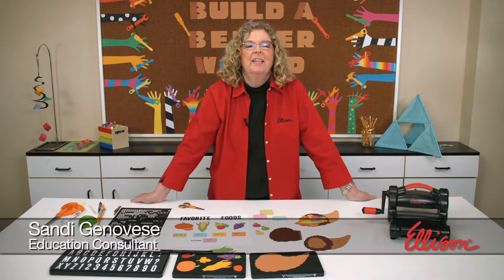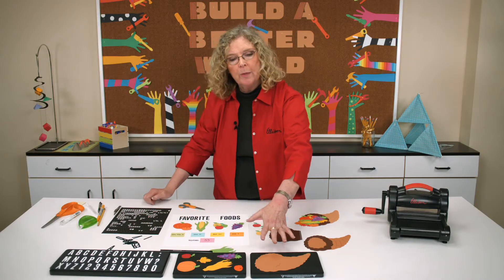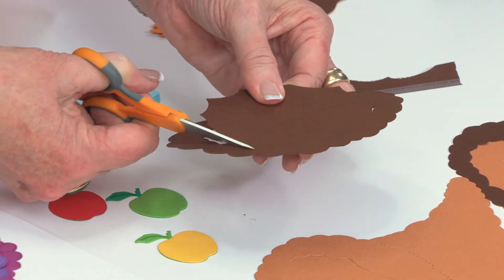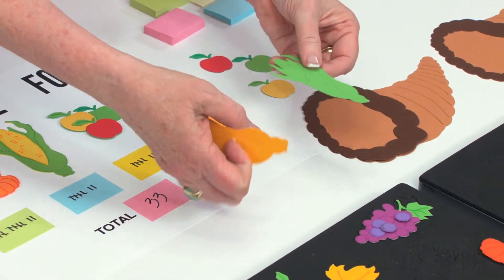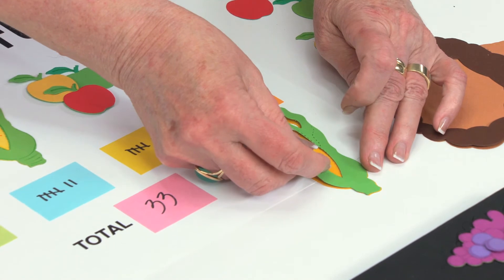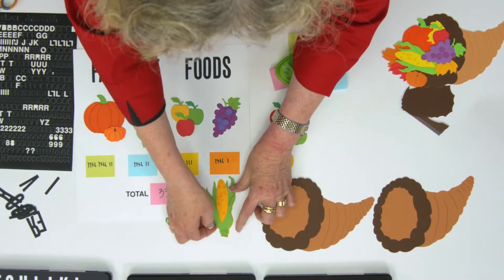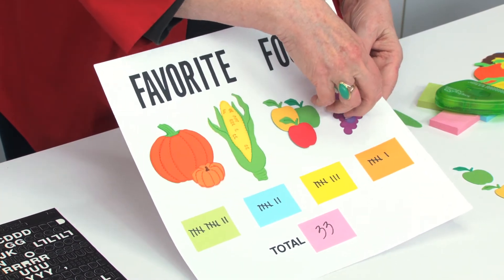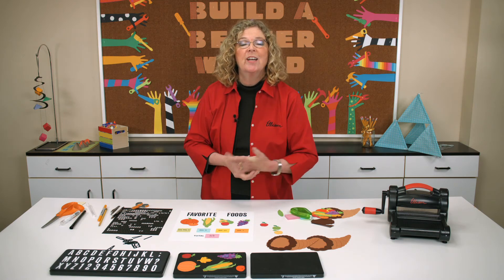Turn Favorite Foods Into A Classon Lesson Plan With This Project!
Favorite Foods
Lesson Plan #12212

Get your class Thanksgiving ready and learning a little math with this awesome lesson plan!

Overview
A cornucopia full of food is a traditional symbol of Fall bounty.

Grade Level:Pre-K-K, 1-2, 3-5
Curriculum:Fine Arts & Crafts, Math, Science

Introduction
Create a Cornucopia for classroom décor, or feature foods in a chart or graph depicting each student’s favorite food.

Objective
Students will learn how to create and organize a graph or chart as a visual aid representing data. Discuss Fall harvests and the horn of plenty (Cornucopia).

Supplies Used
Adhesive, Cardstock or construction paper, Crayons, markers or pens, Pencil, Scissors, Watermark pen

Math
Grade 2-Measurement & Data
Represent and interpret data.
CCSS.MATH.CONTENT.2.MD.D.9

Draw a picture graph and a bar graph (with single-unit scale) to represent a data set with up to four categories. Solve simple put-together, take-apart and compare problems - using information presented in a bar graph.

Science
NS.K-4.3 Life Science
As a result of activities in grades K–4, all students should develop an understanding of

The characteristics of organisms
Life cycles of organisms
Organisms and environments